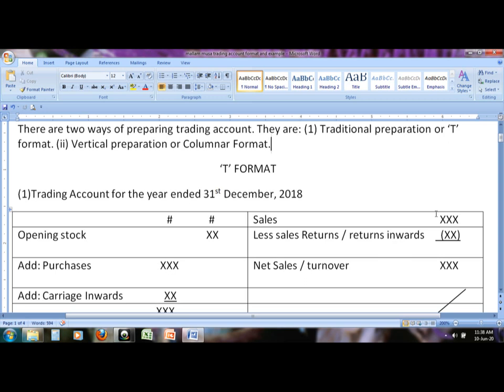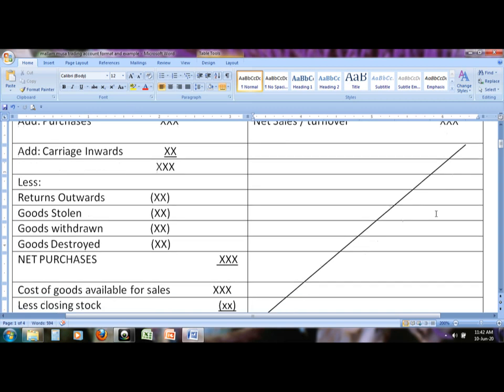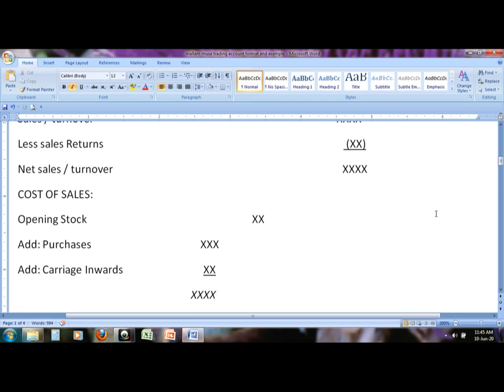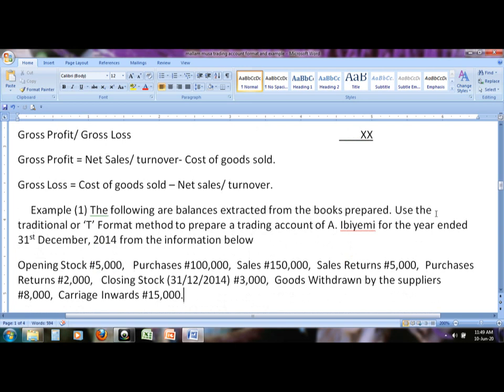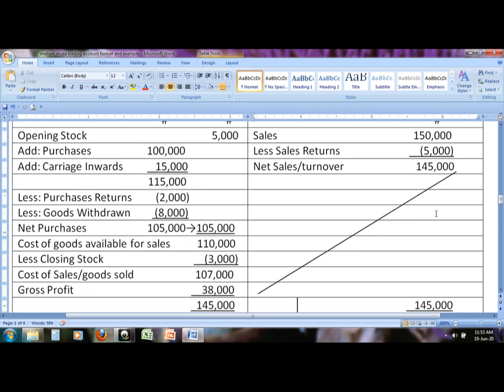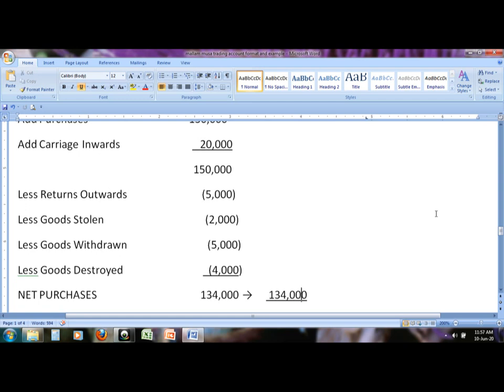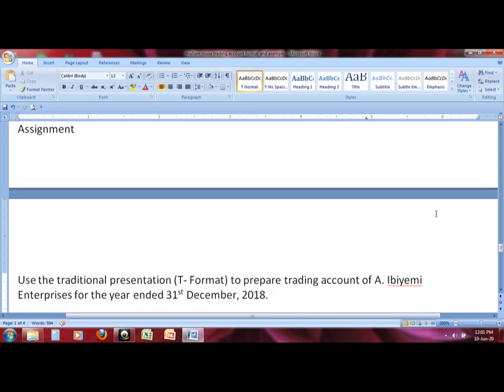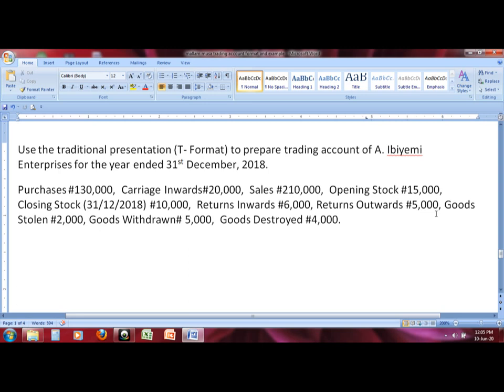TRADING ACCOUNT JSS3 2